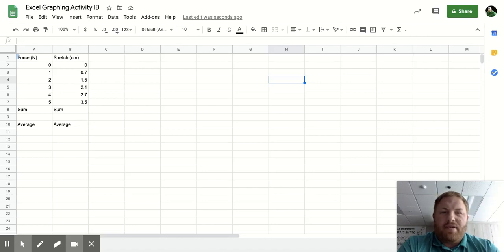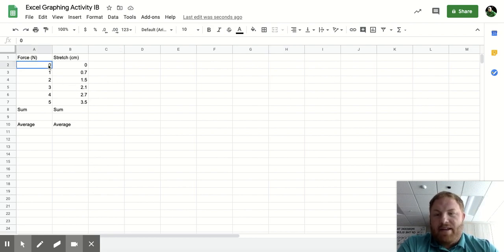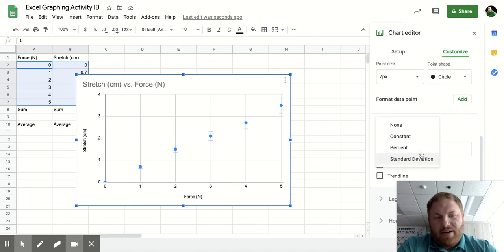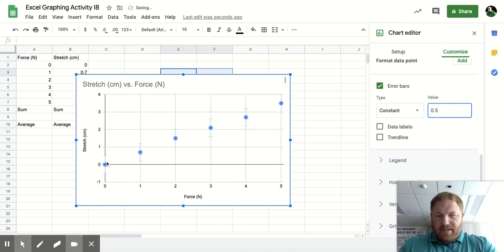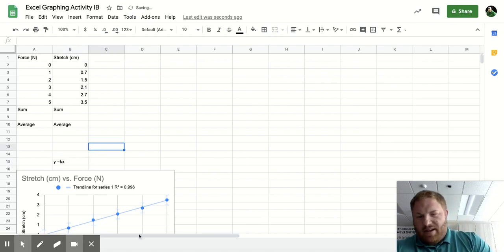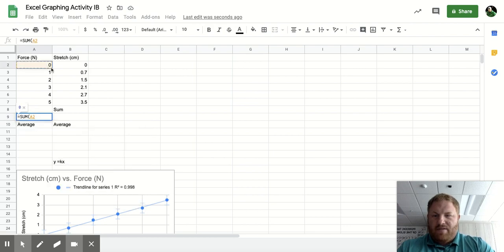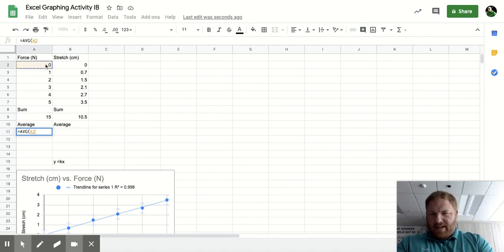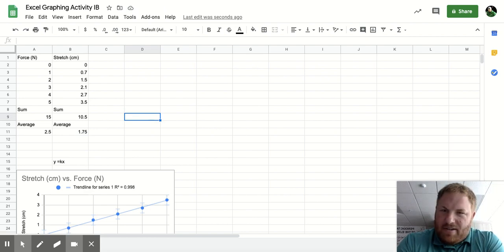Physics Excel (Sheets) Graphing Activity Help